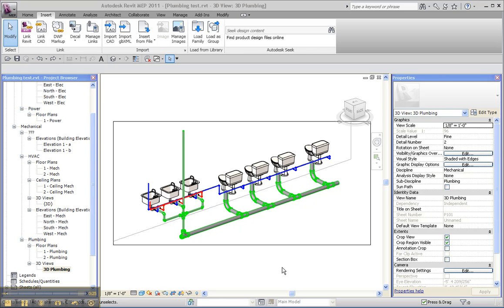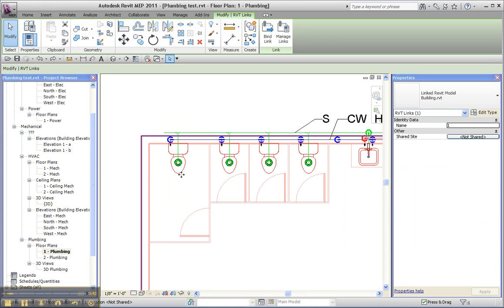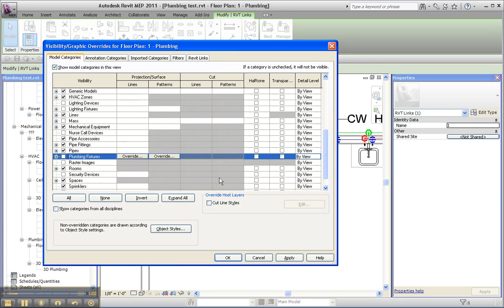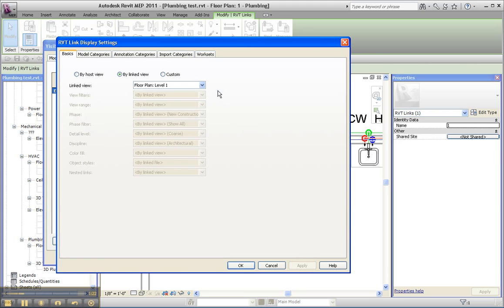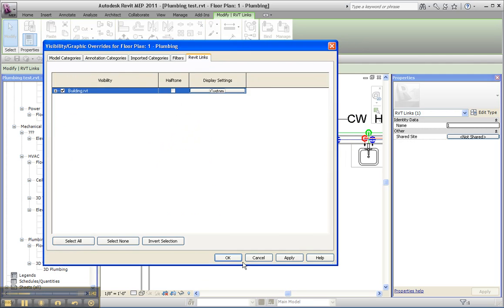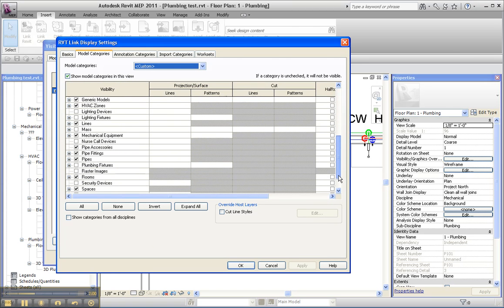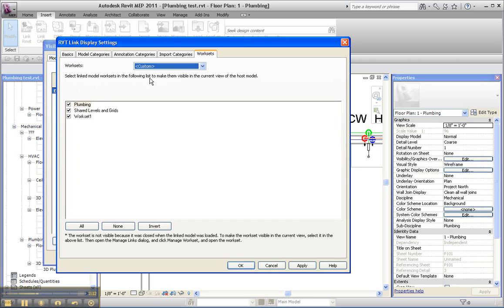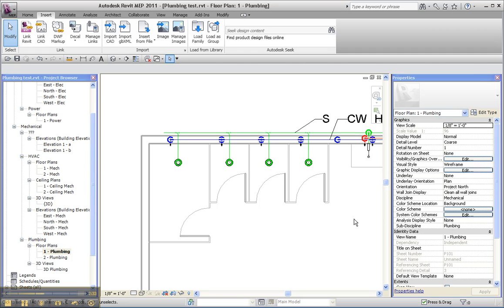Hide Plumbing Fixtures